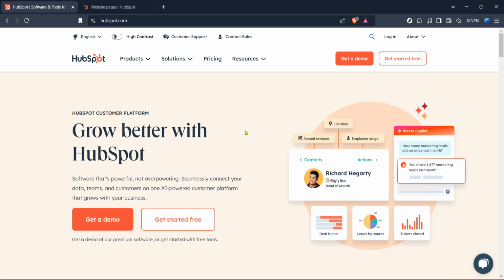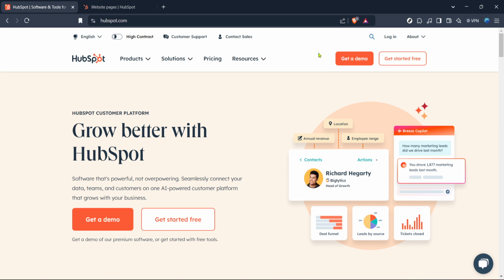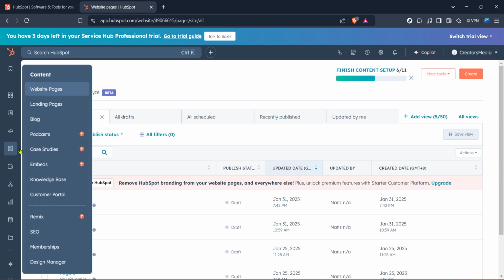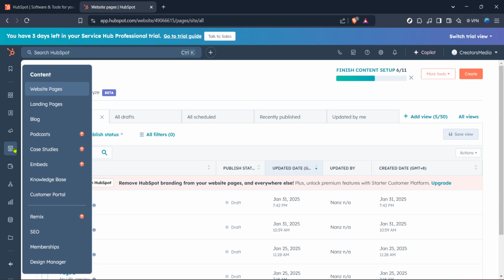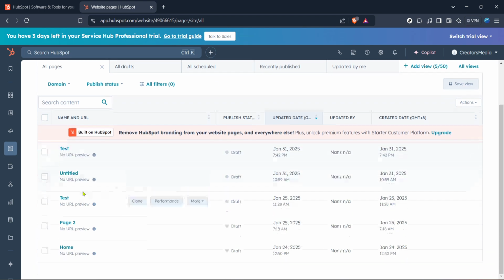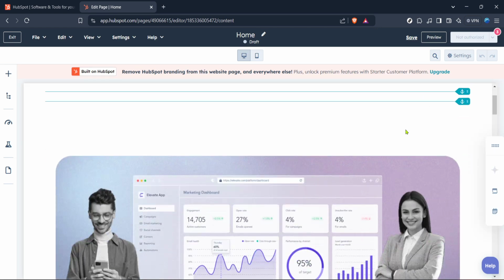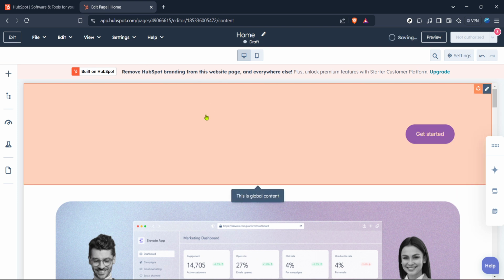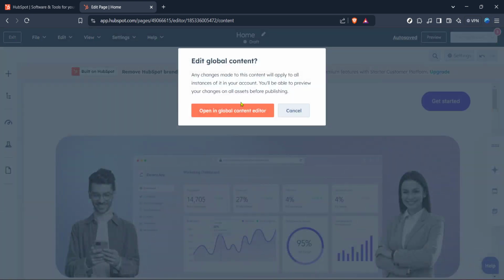How to Delete a Section in a Webpage Using Hubspot Theme (Full 2025 Guide)